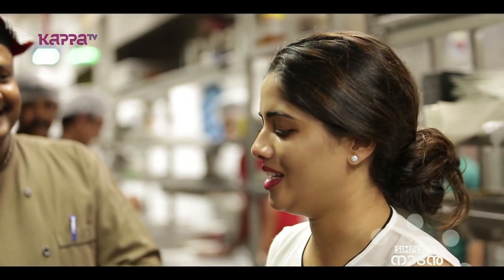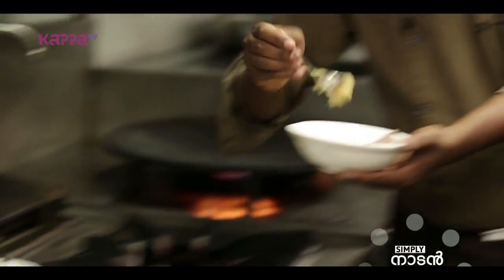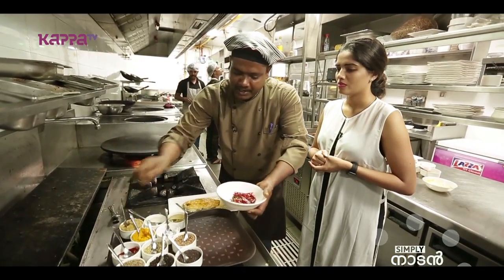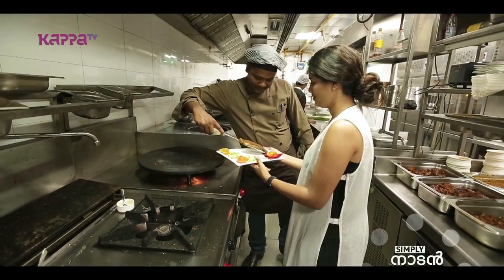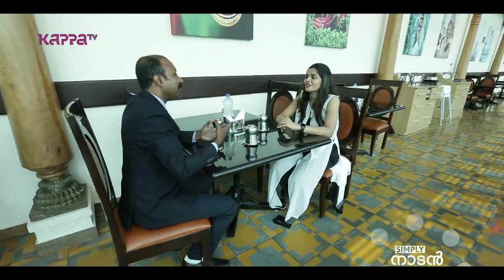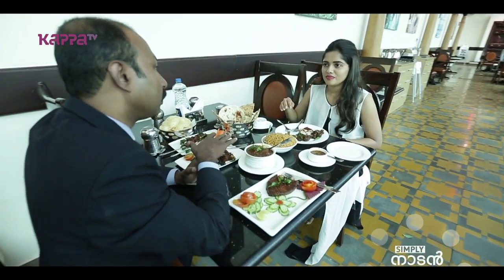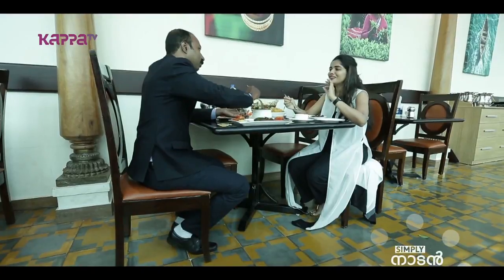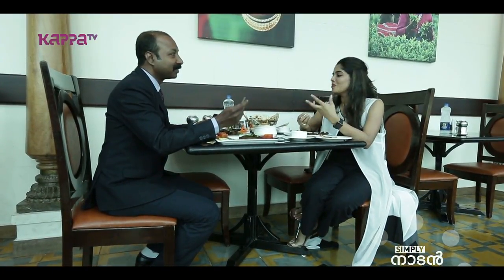Anjappar(Part 3) - Simply Naadan - Kappa TV